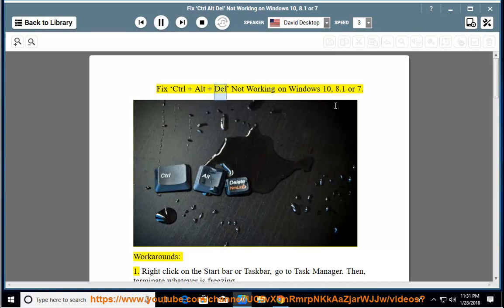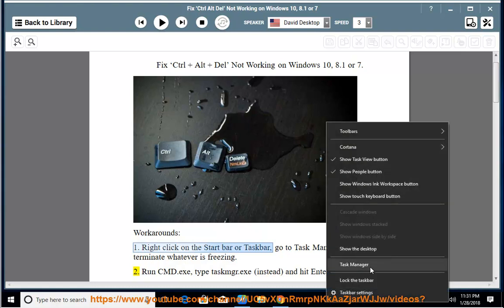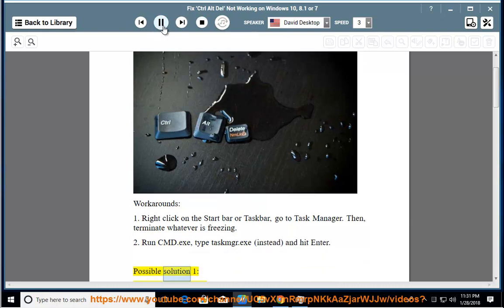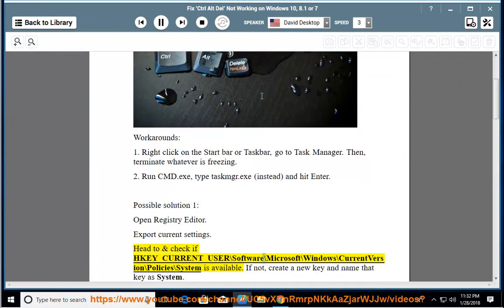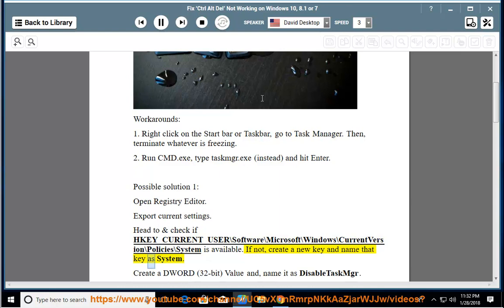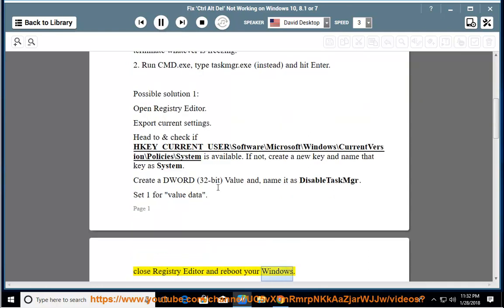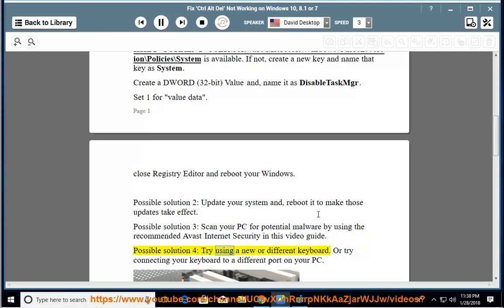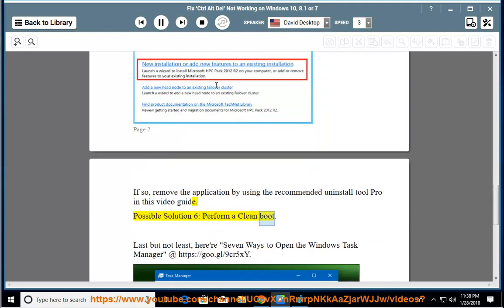Fix Ctrl-Alt-Del Not Working issue on Windows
This vid helps Fix Ctrl-Alt-Del Not Working while trying to open Task Manager on your Windows.

Check your system for potential malware by running avast Internet Security@

To effectively remove Microsoft HPC Pack, you can use the following uninstall tool Pro@ Learn more?

PureVPN Guide: Fix Unstable VPN Connection
Fix Available Memory is Low when saving a file to Storyline